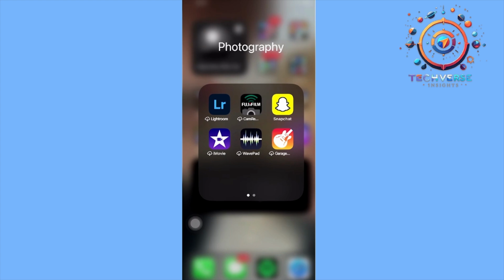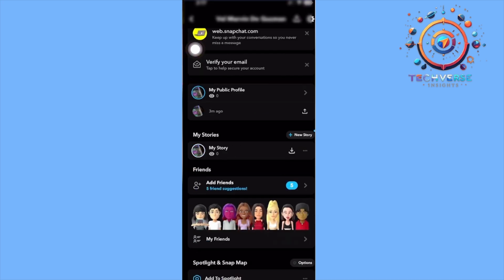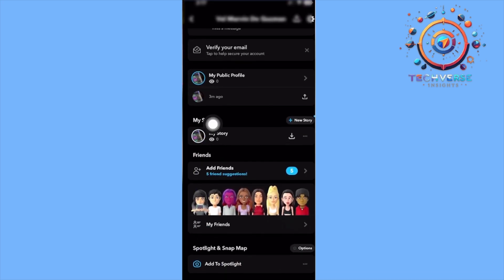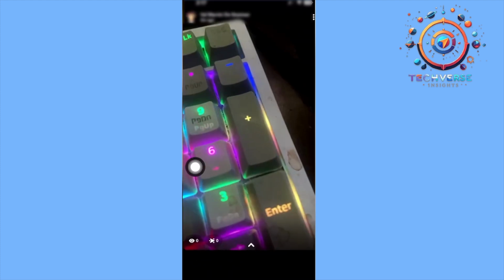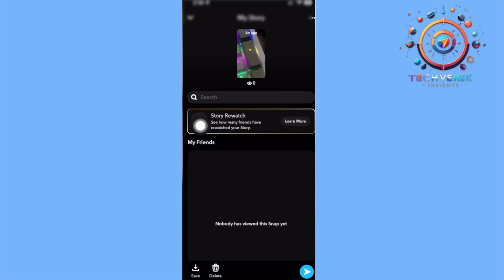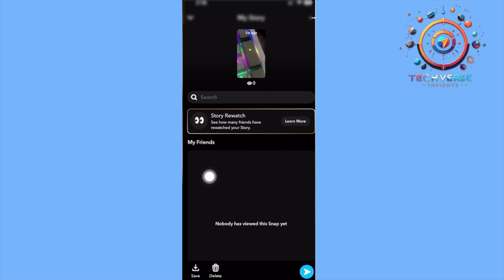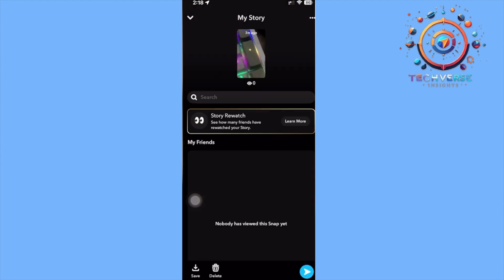How To View Who Re-watched Your Snapchat Story (2025)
🚀 Want to know who re-watched your Snapchat Story? In this video, I'll show you the easiest way to check who viewed and re-watched your stories on Snapchat in 2025! 📲👀